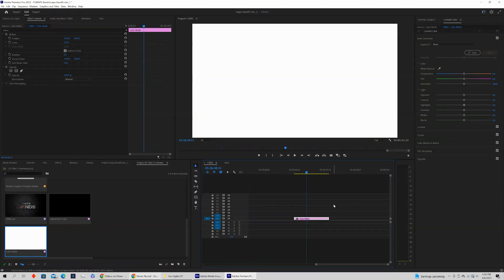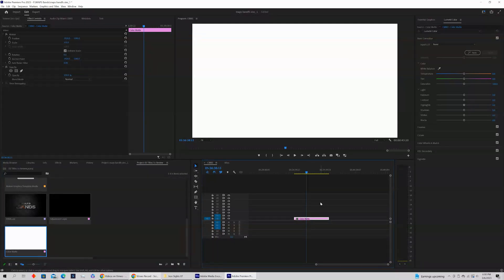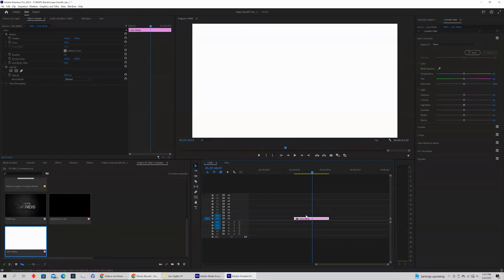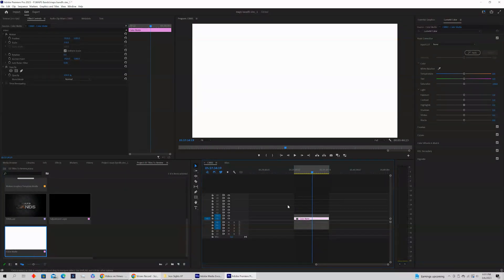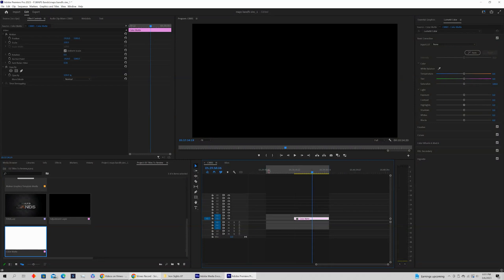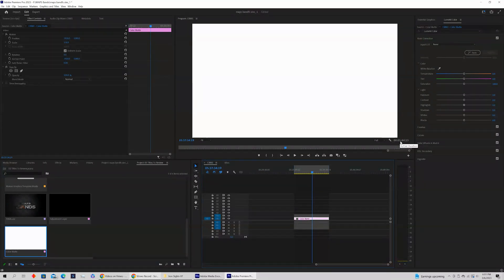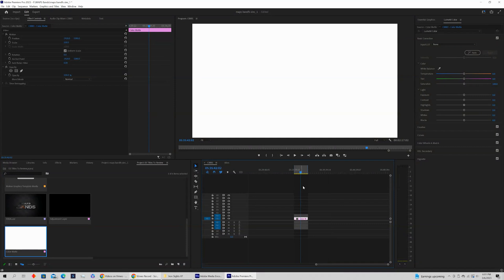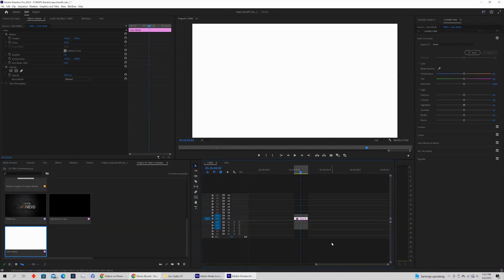How To Quickly Check The Length of Any Clip On Your Timeline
Do you ever find yourself wondering how long a particular clip is on your timeline? Premiere Pro is a powerful video editor and this quick tutorial will show you how to quickly check the length of any clip on your timeline. This is a handy trick if you're trying to make a rough cut or you just need to know how long a particular clip is. This quick tutorial will show you how to do it in Premiere Pro easily and without any extra tools. So be sure to check it out!